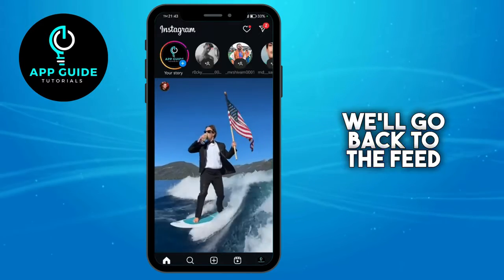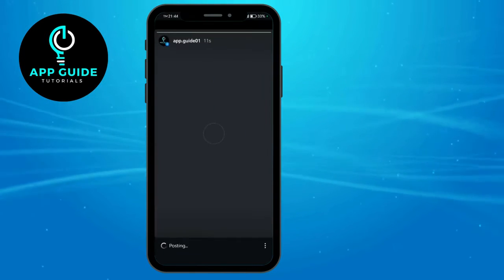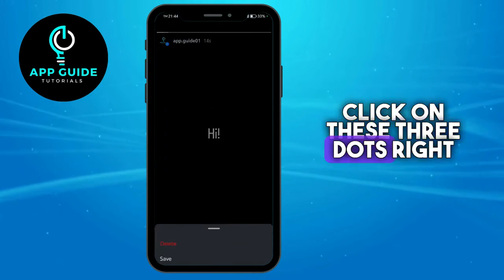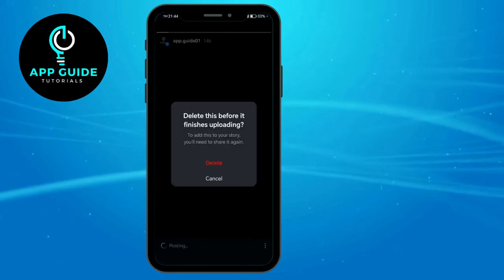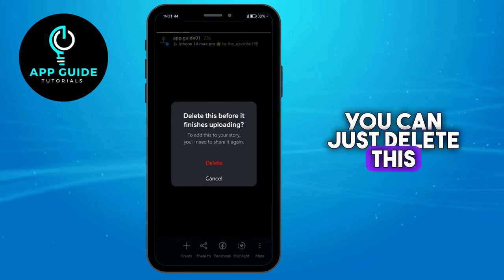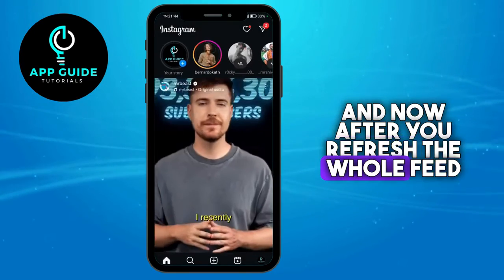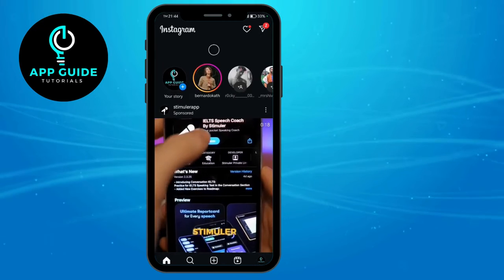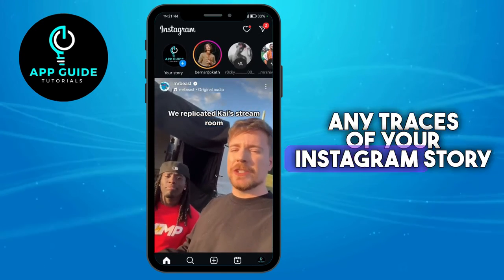How to Delete a Story on Instagram | Android Tutorial (2027)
Looking to delete a story on Instagram using your Android device? This tutorial will walk you through the process, perfect for anyone who needs to quickly remove a story from their profile. I'll guide you step-by-step on how to delete a story before it disappears automatically, ensuring you have full control over your content.

In this tutorial, you'll learn:
How to access your active stories on Instagram.
Step-by-step instructions for deleting a story from your profile.
Tips for managing your stories and avoiding accidental deletions.

Take control of your Instagram content—follow these simple steps to delete a story on Instagram easily!